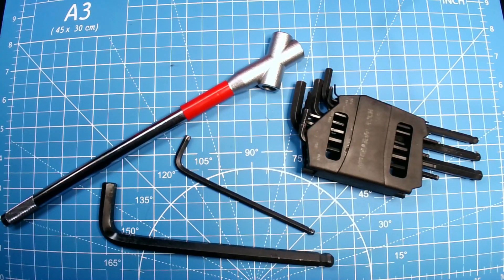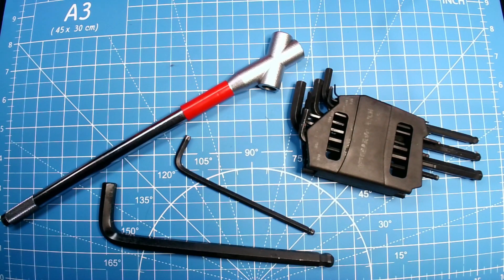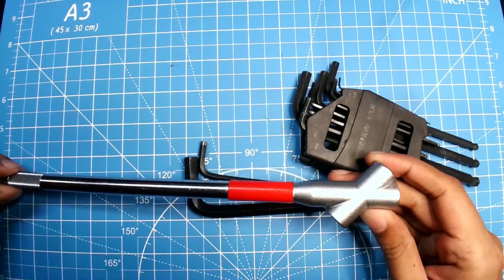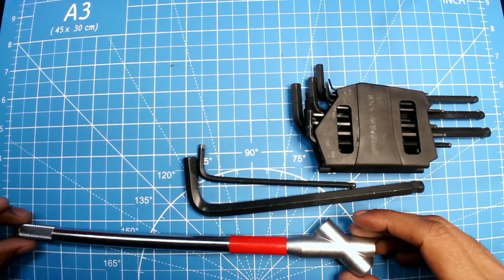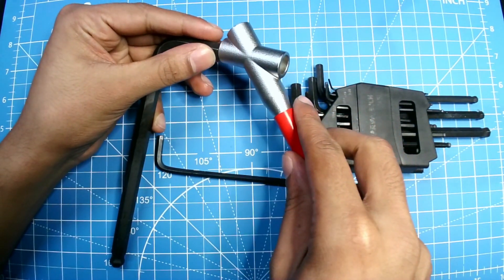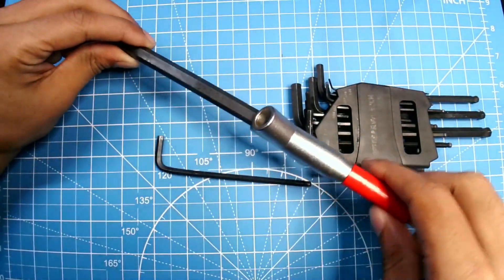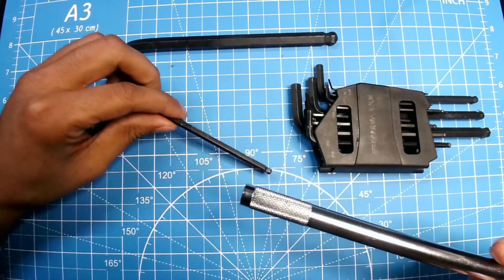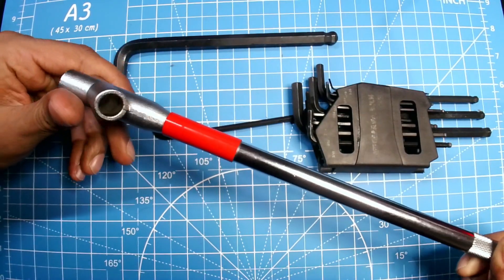Unlock the Secret to Maximum Leverage with Allen Wrenches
Just a quick video about a tool I've been using to better leverage my Allen wrenches.  A must have tool if you're tired of using the hole end of your wrench to tighten down hex bolts!

Link to tool: WISE TOOLs, 2030 Triple Handle for SBL-1000 Super Ball Wrench